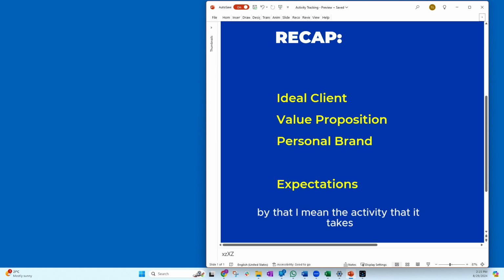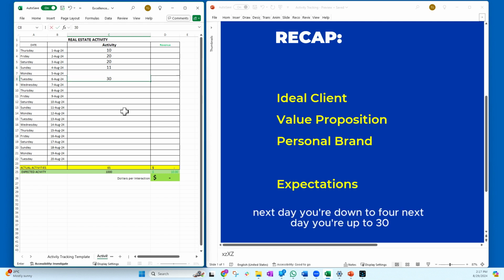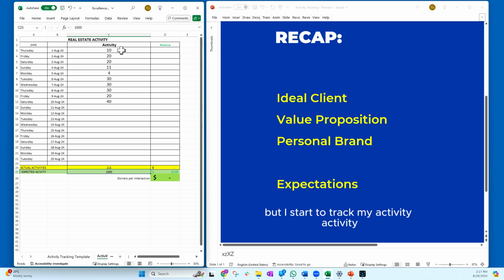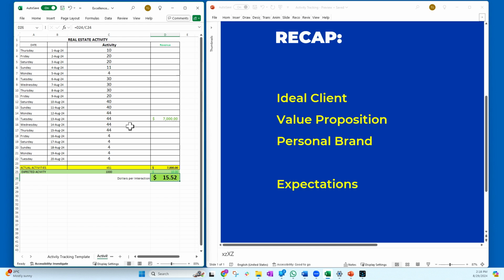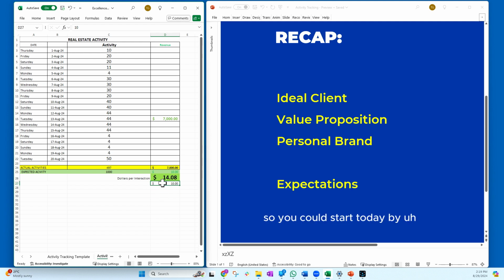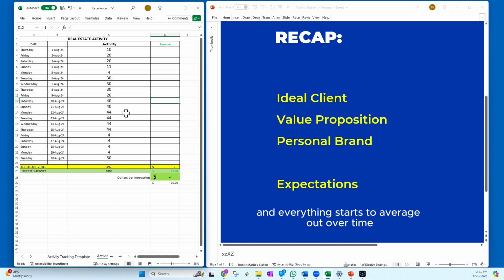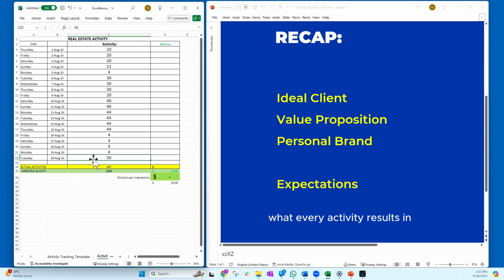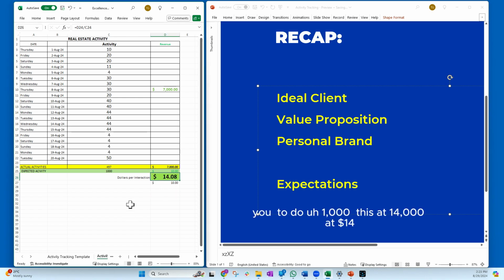Mastering Activity Tracking for Real Estate Success: A Step-by-Step Guide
In this video, you'll learn how to use activity tracking to measure your daily efforts as a real estate agent and predict your future earnings. The speaker introduces a simple tracking spreadsheet that will help you monitor activities like calls, texts, and posts, and associate them with actual revenue. By staying consistent and understanding the value of each activity, you can set realistic expectations, stay motivated, and maximize your productivity. Follow the step-by-step guide and download the free tracking template to start optimizing your daily work!

Clickable Timestamps:
0:00 - Introduction to Activity Tracking – Learn why tracking your daily activities is key to real estate success.
1:00 - Setting Up Your Activity Spreadsheet – How to use a simple spreadsheet to track your daily efforts.
3:00 - Consistency in Activity – Why consistency matters and how to keep yourself accountable.
5:00 - Calculating the Value of Each Activity – Discover how to assign a monetary value to each activity you complete.
7:00 - Real-Life Example of Tracking – A practical example of how activity tracking leads to predictable earnings.
9:00 - Staying Motivated Through Tracking – How seeing progress and understanding the value of your work keeps you motivated.
11:00 - Agent Success Stories – Stories from agents who have used this method to predict their success.
13:00 - Final Thoughts on Activity Tracking – The speaker’s closing advice on getting started with activity tracking.

FAQ
1. What is activity tracking, and why is it important for new realtors?

Answer: Activity tracking involves recording daily tasks (like calls, texts, posts) to monitor progress and set income goals. For new realtors, it provides a clear measurement of effort versus results, allowing them to understand how consistent activity translates to earnings over time.
2. How does the activity spreadsheet work, and where can I access it?

Answer: The activity spreadsheet tracks the number of daily activities you perform, helping calculate the value of each activity. It’s available in the Excellence Academy’s documents module, updated monthly with new dates for ease of tracking.
3. How long does it typically take to see results from activity tracking?

Answer: Results may vary, with some realtors seeing returns within a few weeks, while others may need up to three months. Consistent tracking helps predict future earnings by showing the average revenue generated per activity, keeping motivation high and expectations realistic.